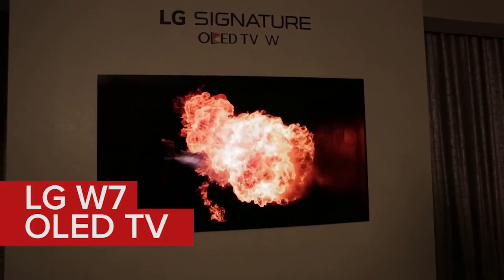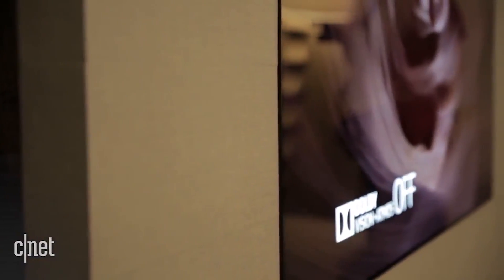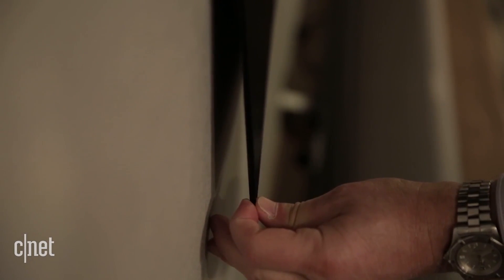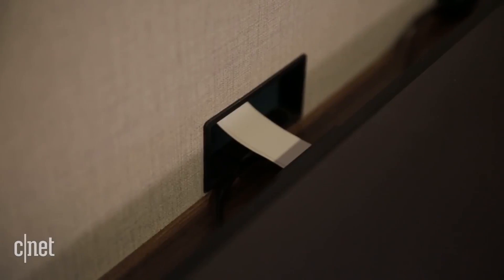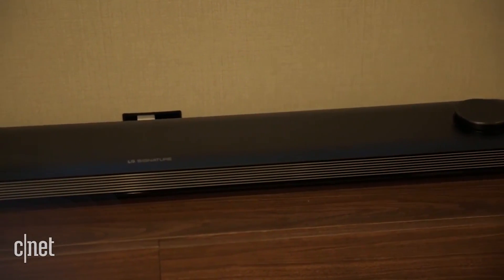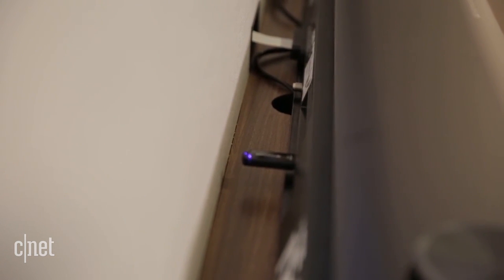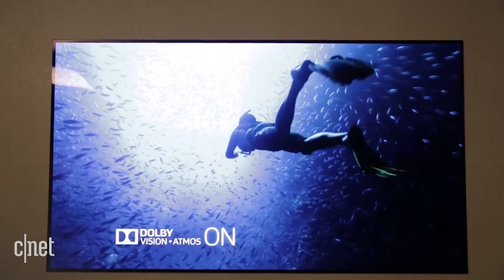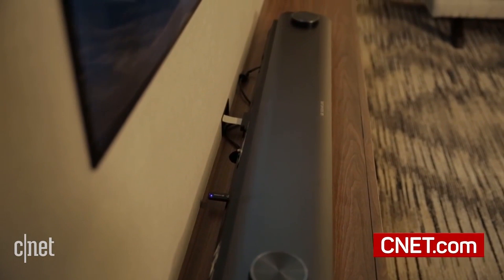Incredible LG OLED TV hangs totally flush against the wall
The 3 millimeter thick, 18 pound LG W7 looks like no 65-inch TV you've ever seen.